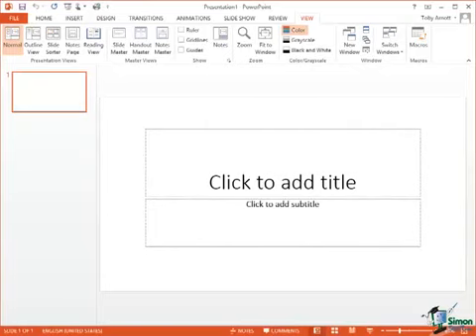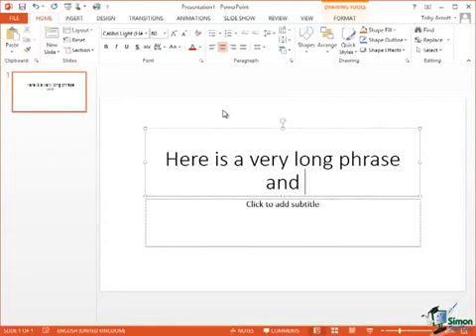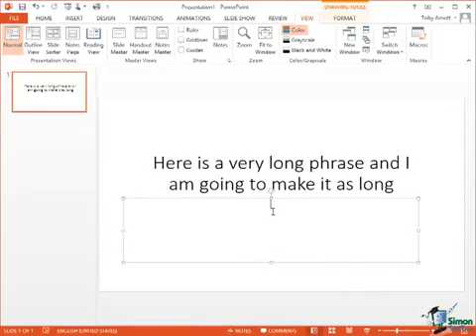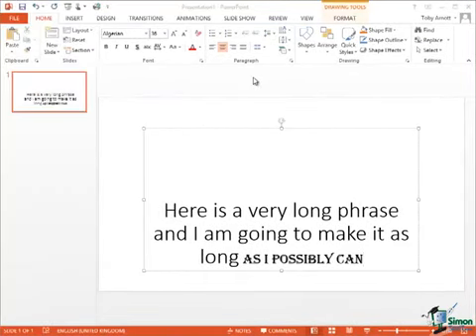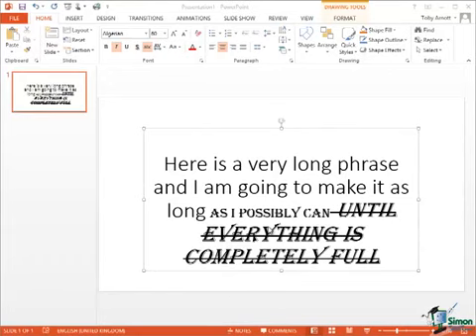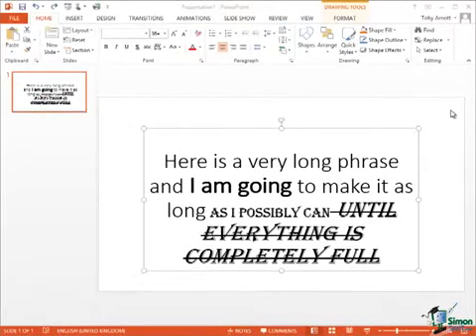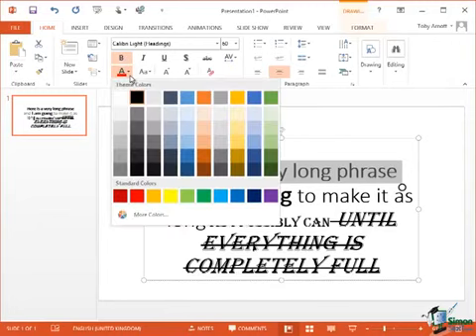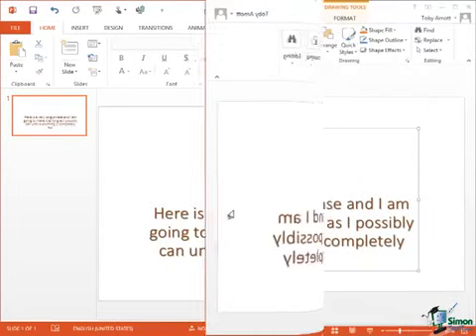Adding And Fomatting Text-Placeholder